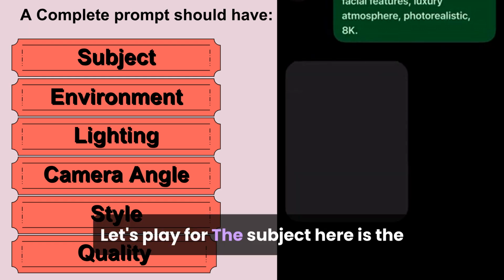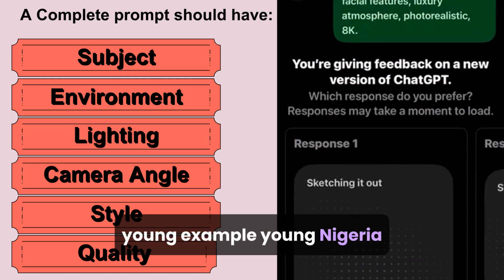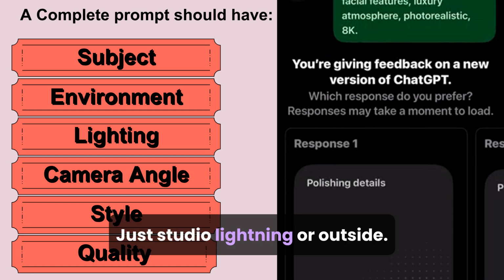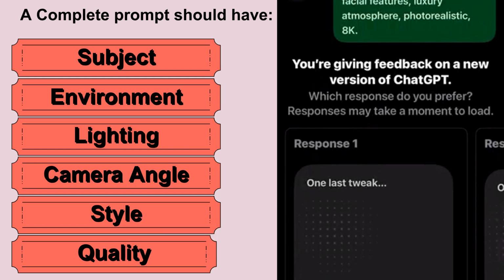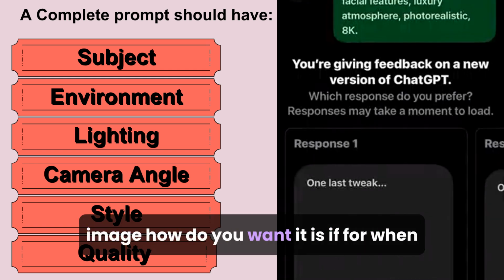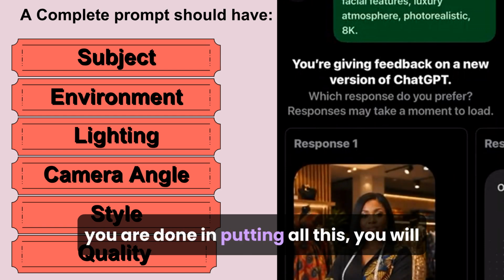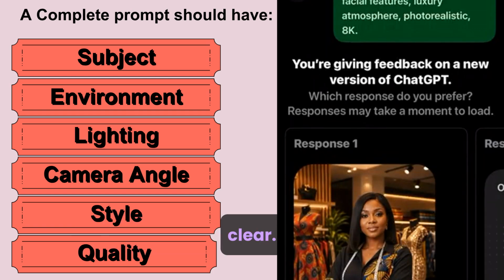How to Create AI Images That Stand Out Beginner’s Guide 2026 2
Want to create AI images that look professional instead of ordinary? In this beginner-friendly tutorial, I’ll show you the simple prompt formula I use to generate stunning AI images.